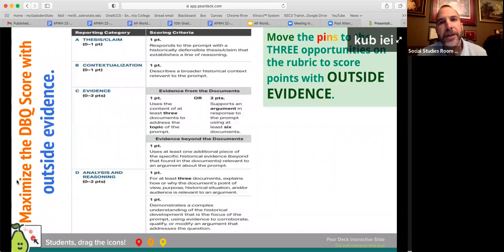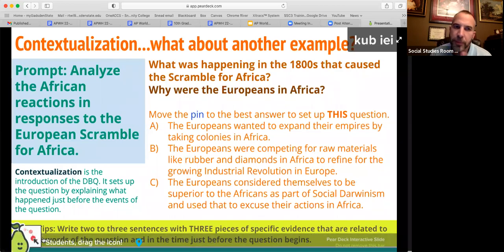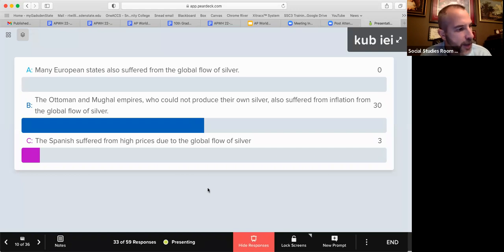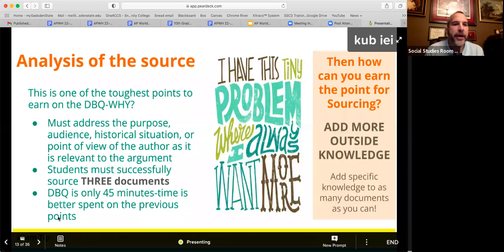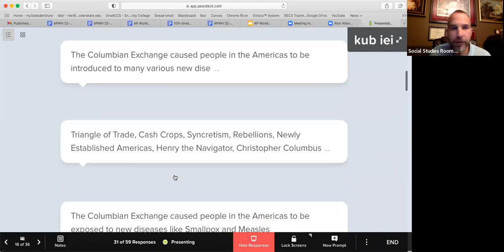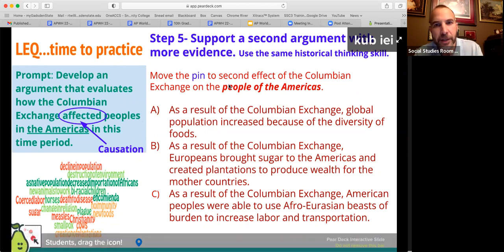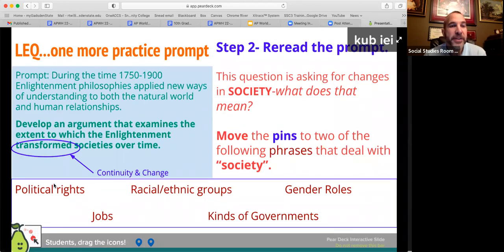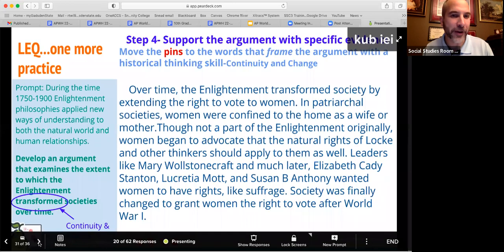GMT20230407 000532 Recording 1684x812